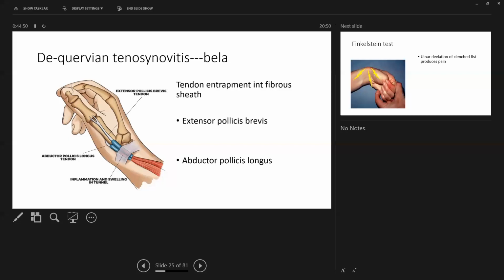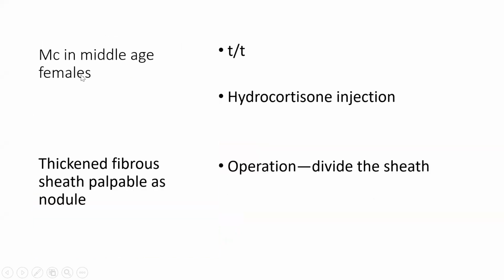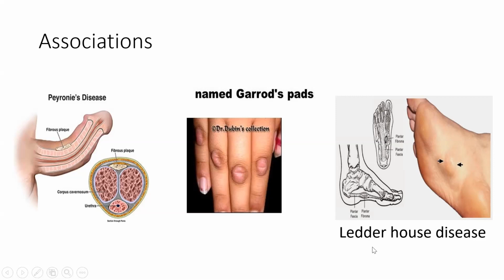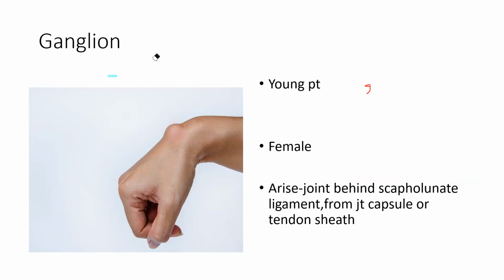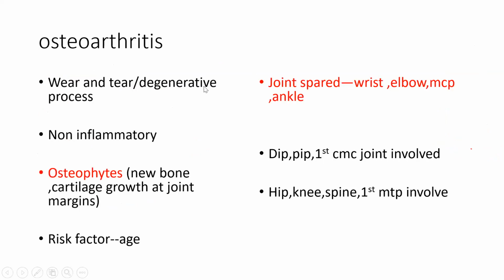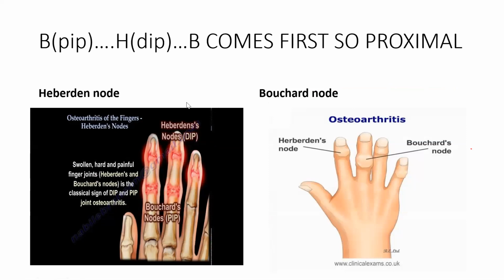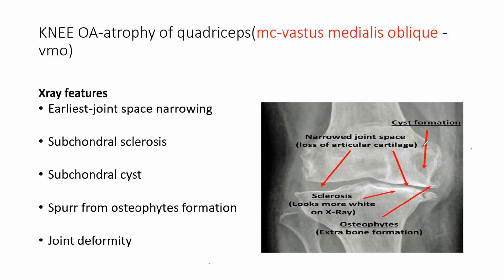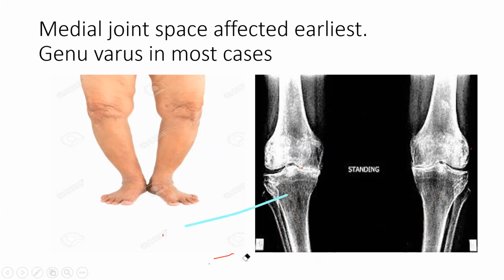soft tissues Affection-2